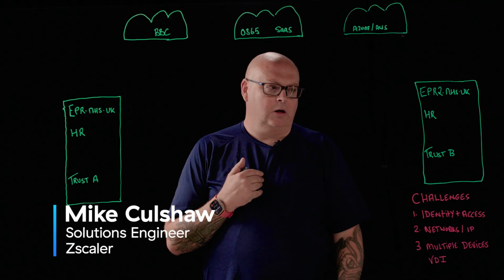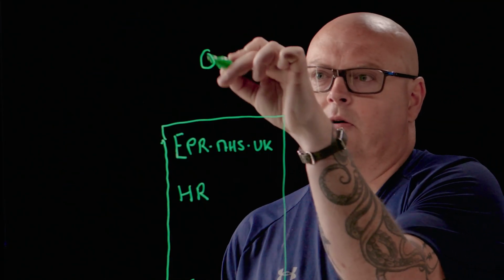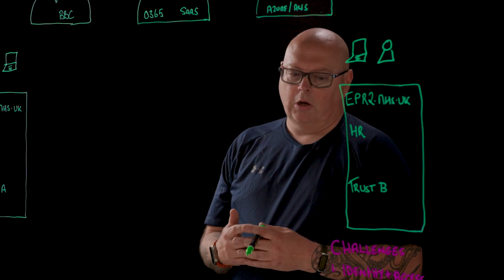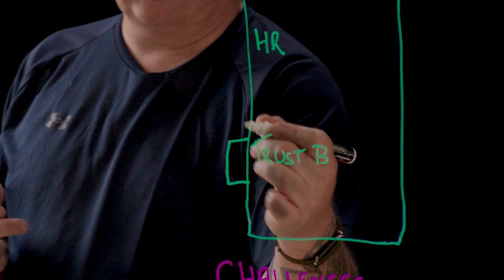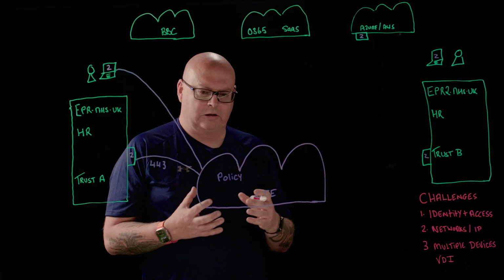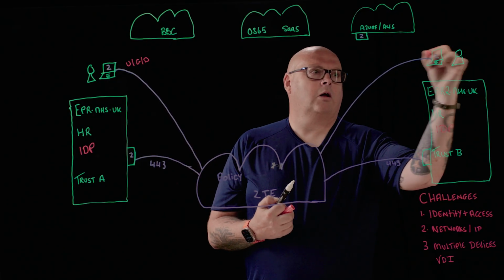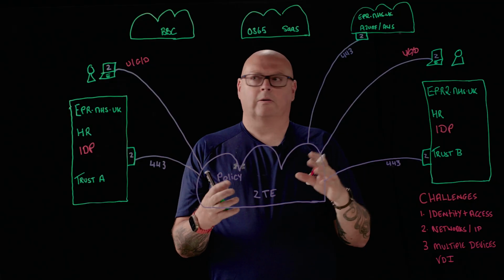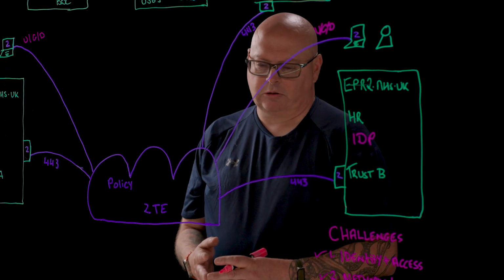Breaking Down the Barriers to Seamless Collaboration between NHS Trusts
Trusts often face major hurdles when trying to work together—complex identity management, overlapping networks, and the need for multiple devices or costly setups. These challenges not only slow teams down but also drive up costs and complexity.

But what if there was a way to eliminate these pain points entirely? A way to simplify access, enhance security, and enable seamless collaboration without overhauling your existing infrastructure?